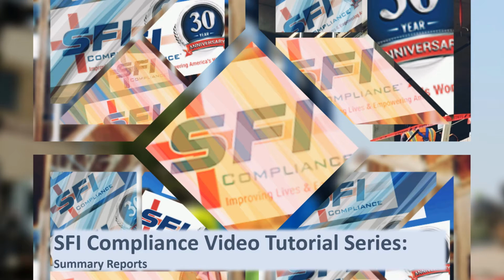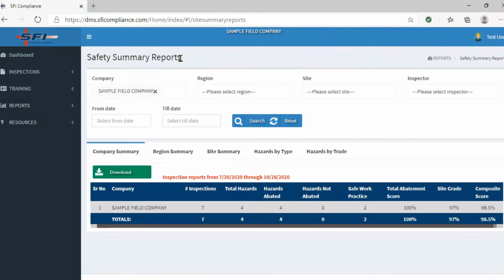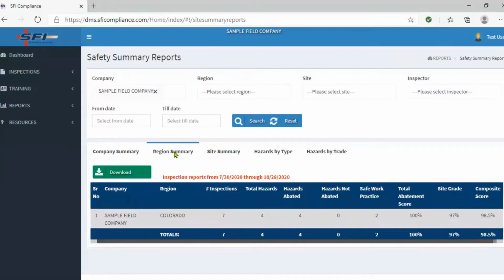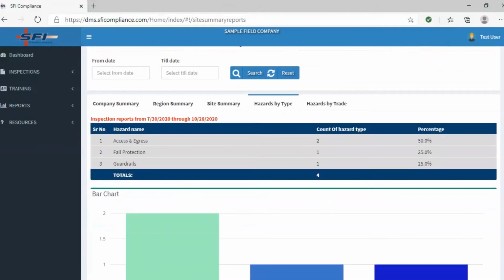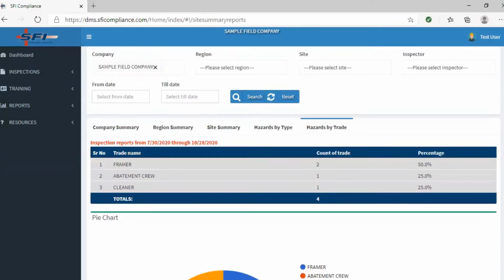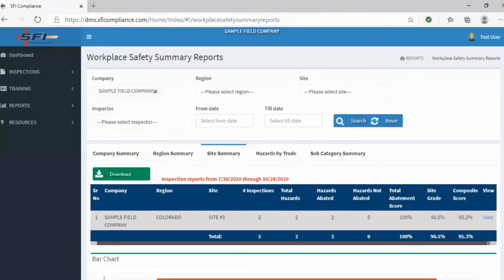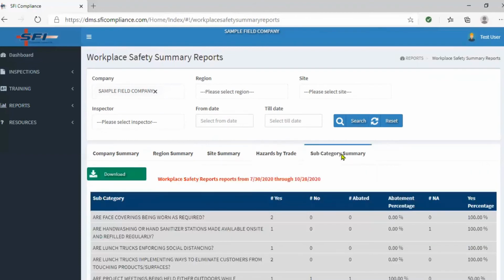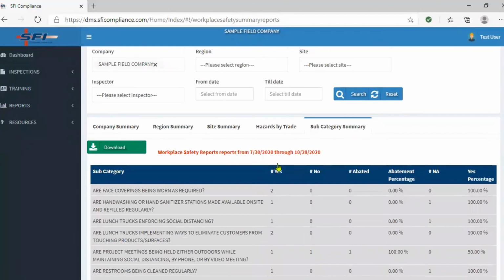SFI Compliance Video Tutorial Series - Safety Summary Reports